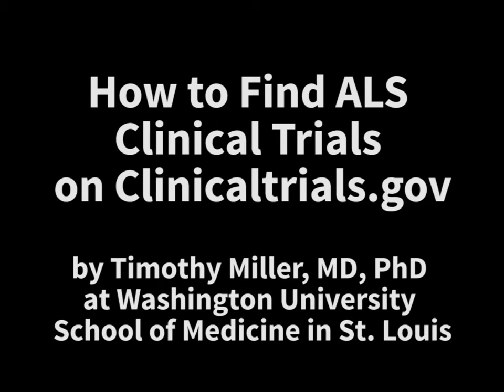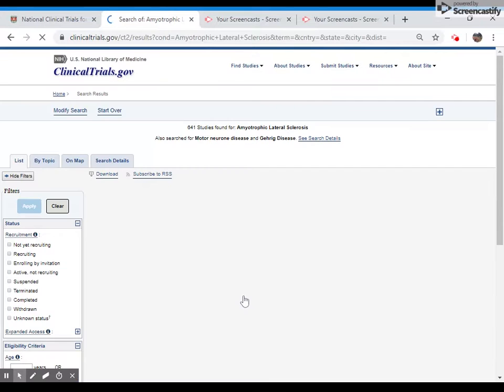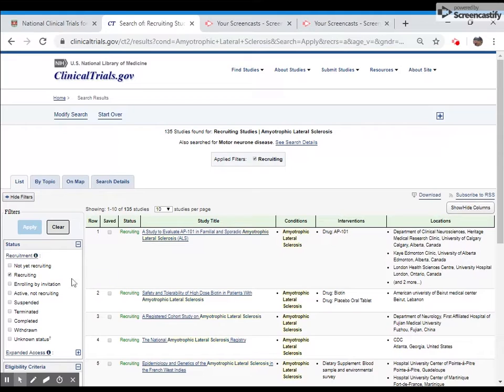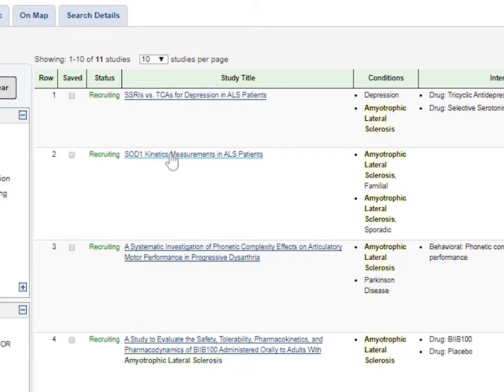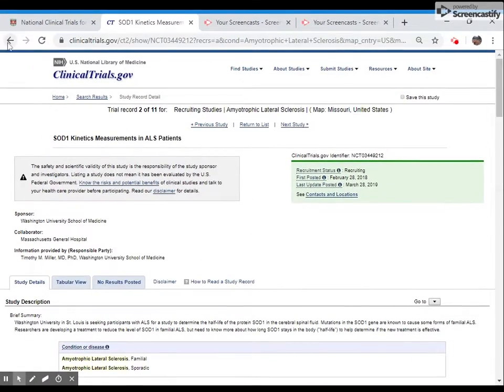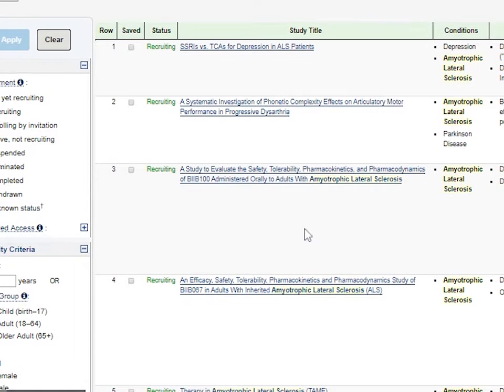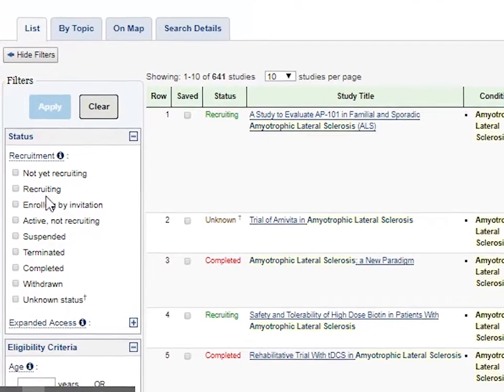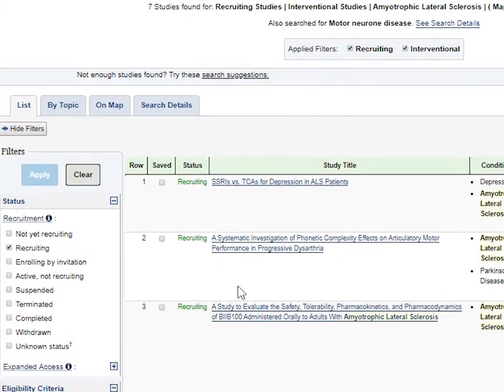How to find ALS clinical trials on ClinicalTrials.gov